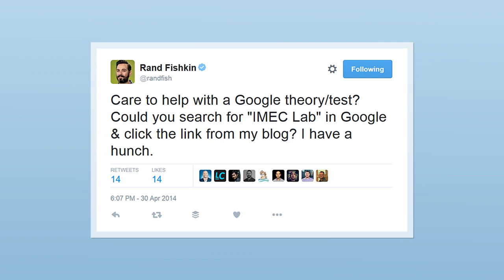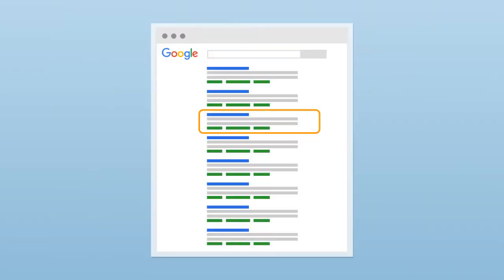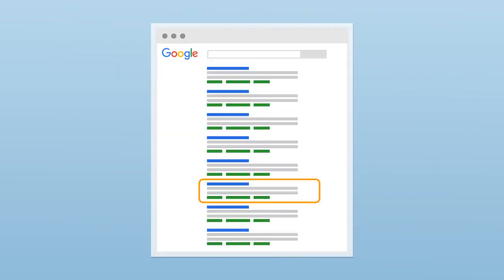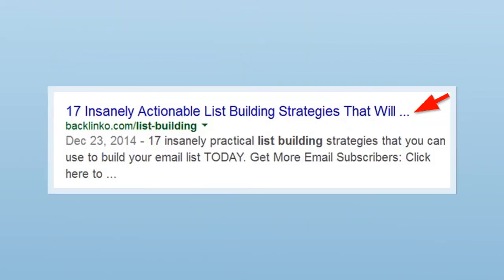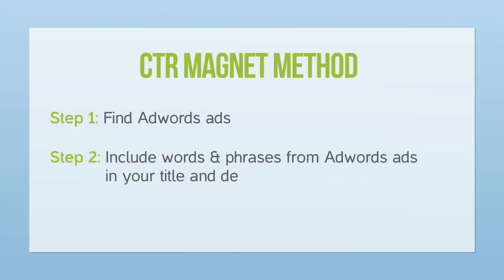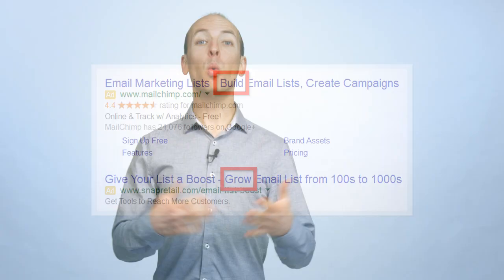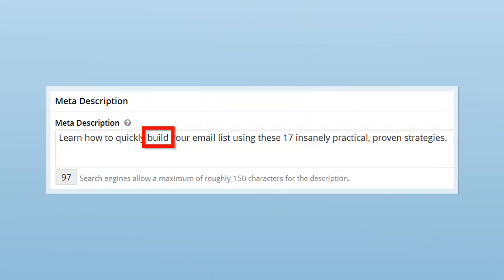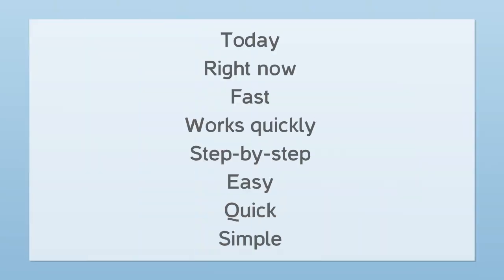How to Get More Organic Traffic (FAST)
If you want more to get more organic traffic, you may focus on things like keyword research, link building, and on-page SEO. And while these approaches are still super-important, they're far from the only things you can do to get higher rankings.

So:

What else is there? Well as you'll see in the video, Google appears to be using a new ranking factor. A ranking factor that's becoming more and more important.

(How important? As you'll see in the video, two people recently optimized their site around this ranking factor and quickly reached the #1 spot in Google).

And in this video not only will I show you what this ranking factor is, but you'll also learn:

- The simple, 3-step process you can use to get more traffic from Google...without higher rankings (yes, really).

- How a 2-minute tweak helped me rank #5 for the insanely-competitive keyword: “list building”.

- The 8 words you NEED to have on every page in your site if you’re serious about SEO in 2016.

- And more.

And when you finish watching, leave a comment below the video to let me know what you think...and how you plan on using the CTR Magnet Method to get more organic traffic to your website.